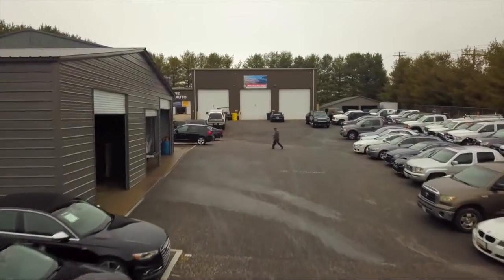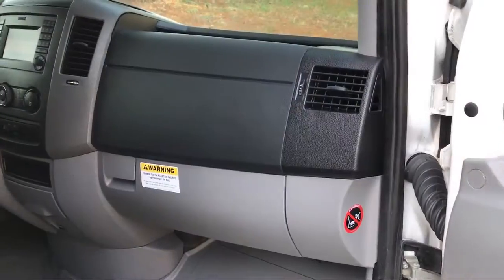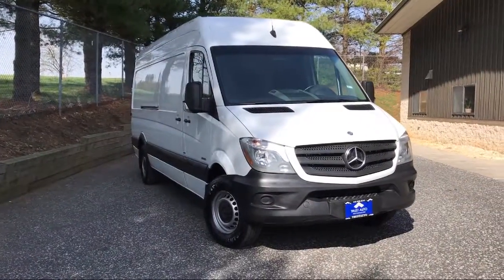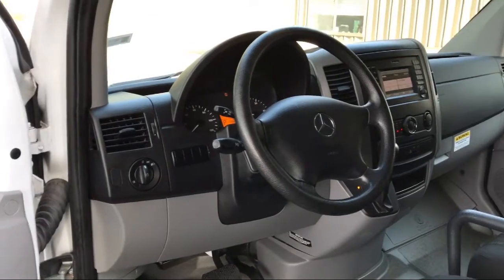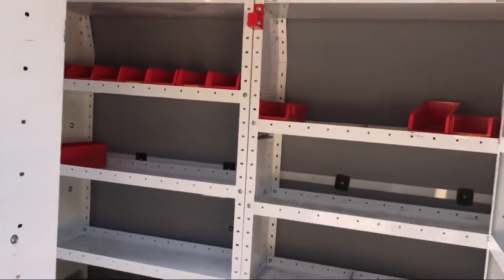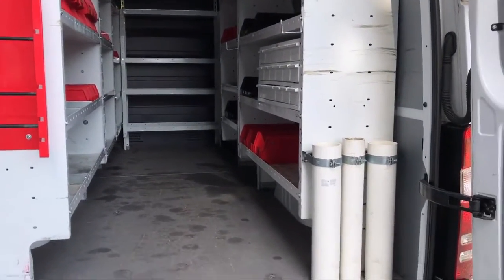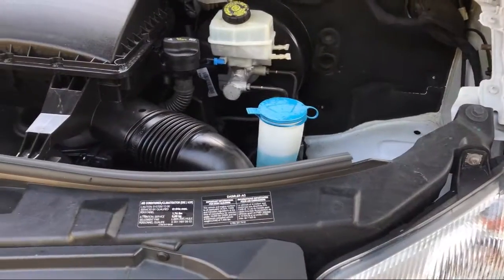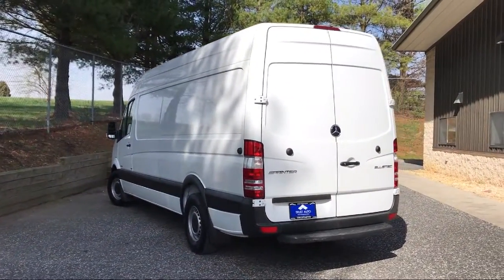2015 Mercedes-Benz SPRINTER CARGO VANS 2500 High Roof 170-in. Frederick Sykesville Baltimore Wash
2015 Mercedes-Benz SPRINTER CARGO VANS 2500 High Roof 170-in. Stock Number: P995642 Vin:WD3PE8DC3F5995642. Trust Auto is proudly serving our friends and neighbors in Frederick, Sykesville, Baltimore, Washington DC, and York PA. or give us a call at for more information about this or any of our other vehicles.
Trust Auto
1551 W. Old Liberty Road